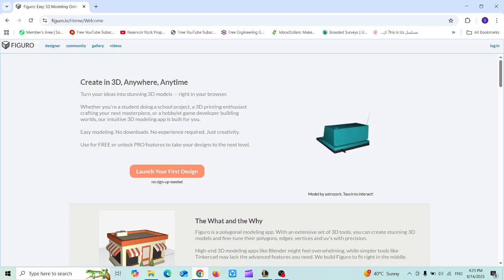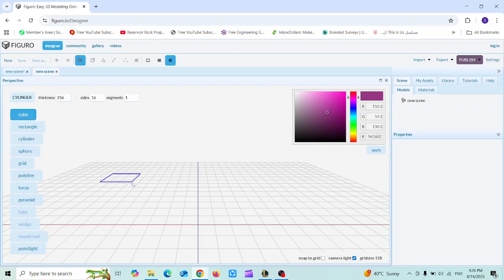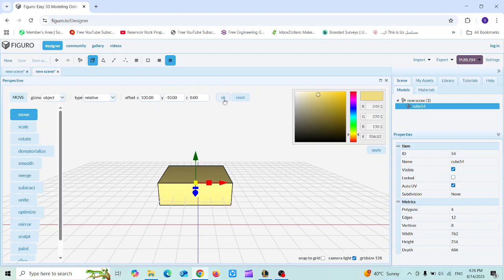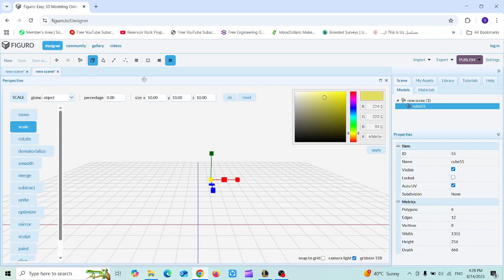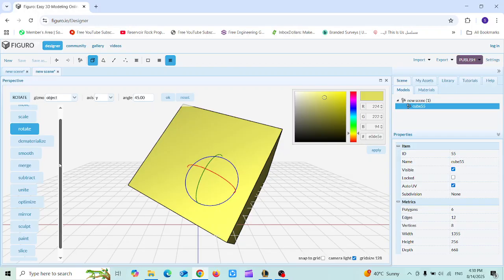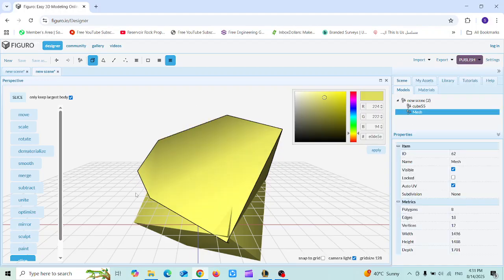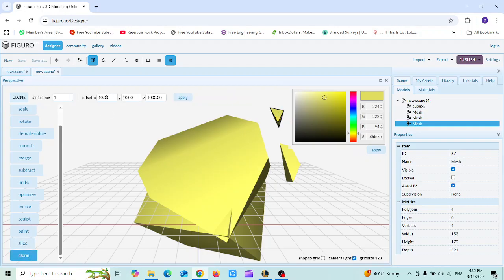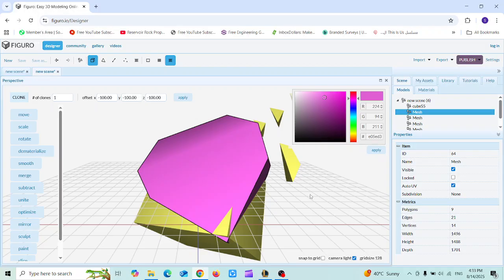Figuro 3D Design Tutorial for Beginners Create Stunning Models Online Free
🎨 Learn Figuro 3D Design step by step in this beginner-friendly tutorial! 🚀 Create stunning 3D models online for free, with easy tools, tips, and tricks to bring your ideas to life. 🖥️✨